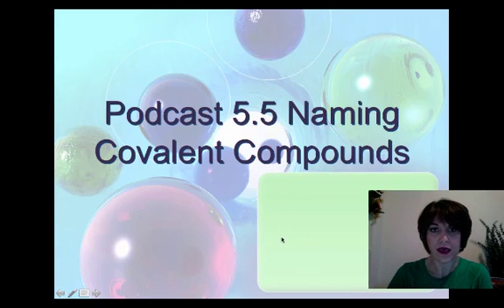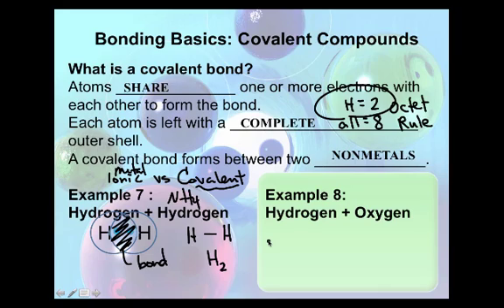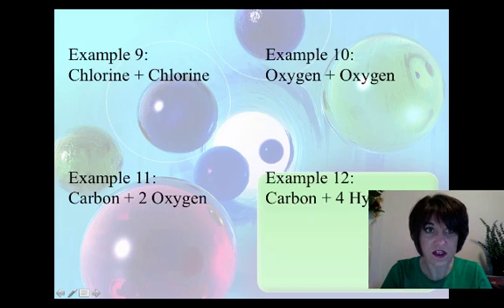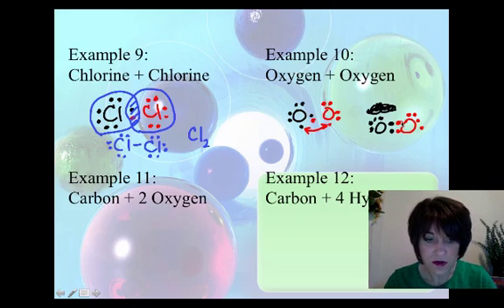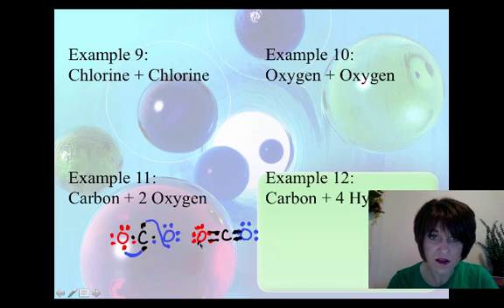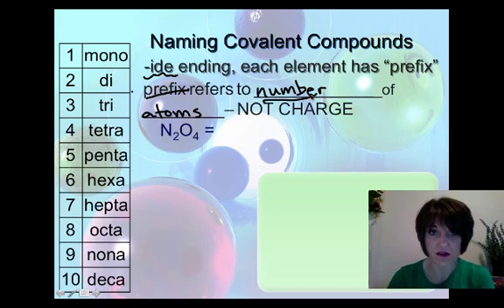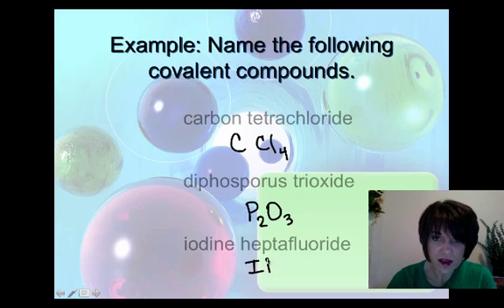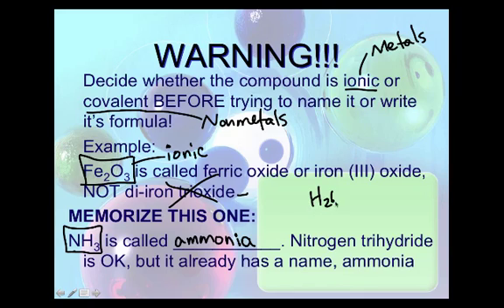Podcast 5 5 Naming Covalent Compounds